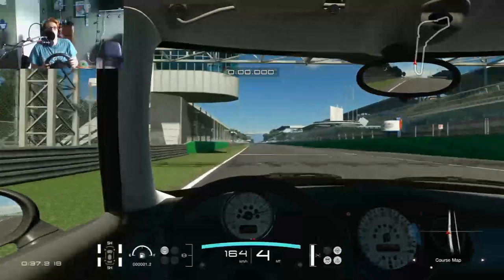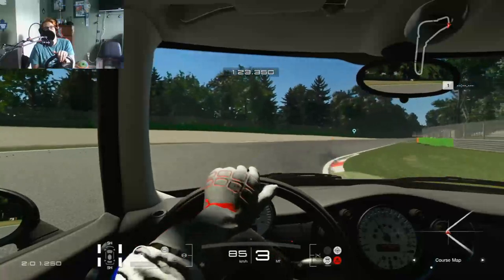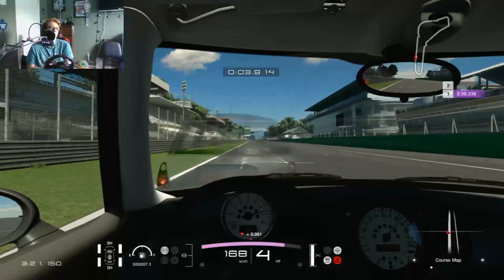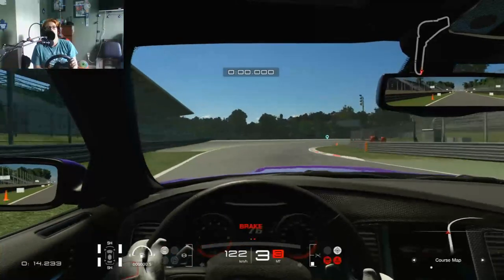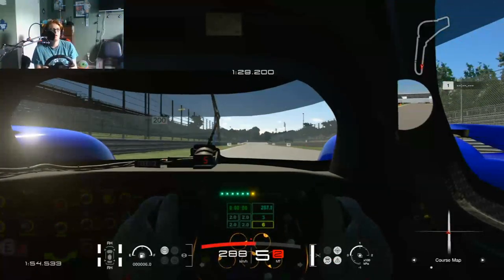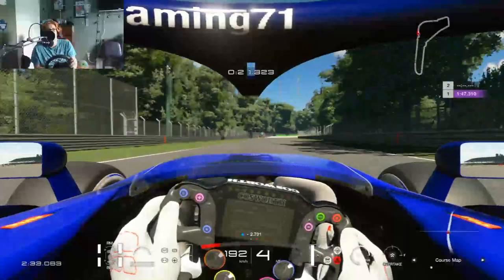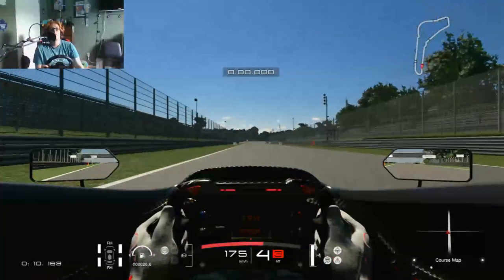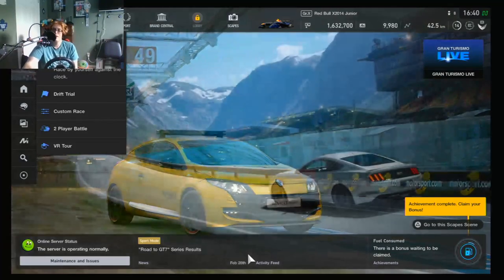WHAT CAR IS THE FASTEST AROUND MONZA IN GT SPORT????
WHATS UP GUYS!! I FIND OUT WHAT CAR IS FASTEST AROUND MONZA

Also follow the socials down below. AND REMEBER, WHEN IN DOUBT. TENDIE OUT!!

Thanks to Party Cow for intro/outro song